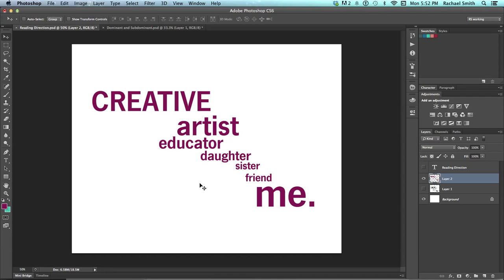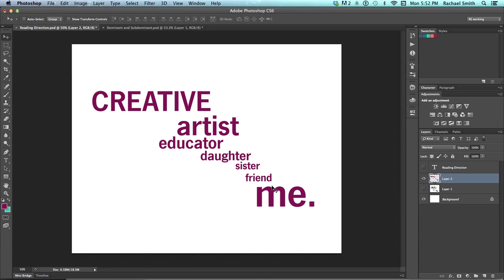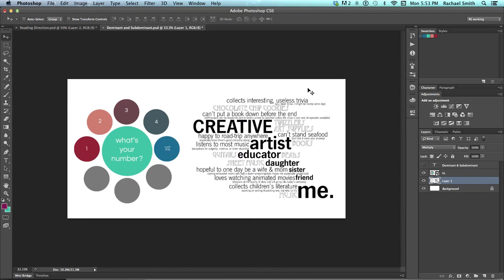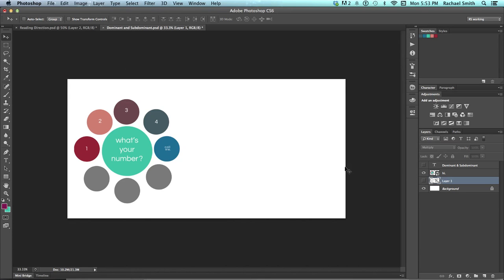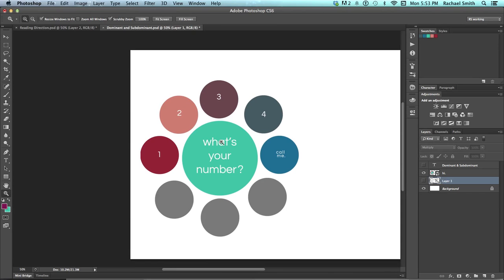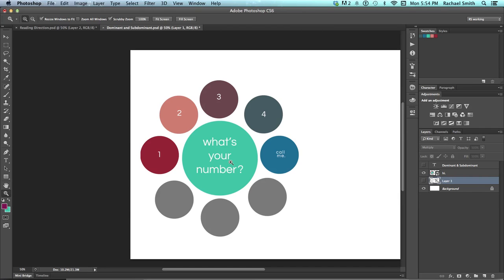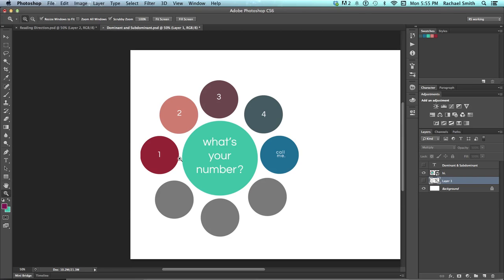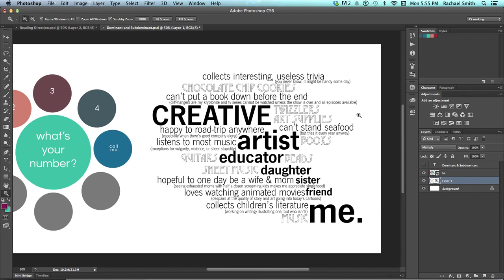0203b Reading direction, dominant and subdominant elements